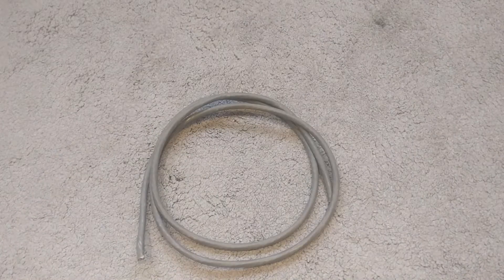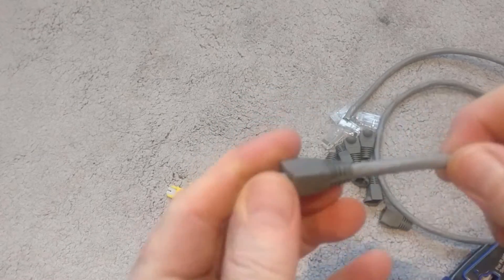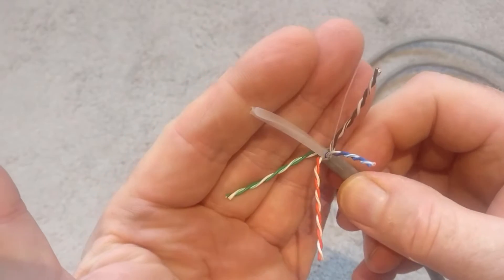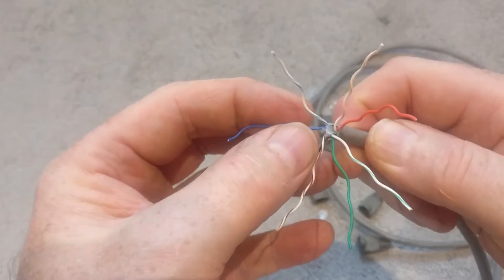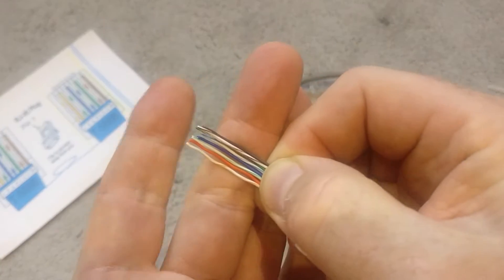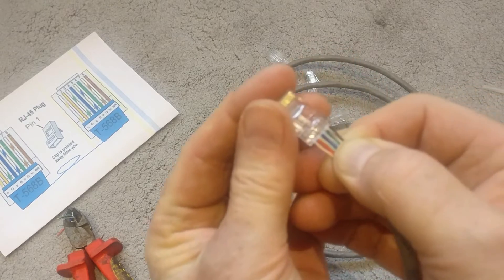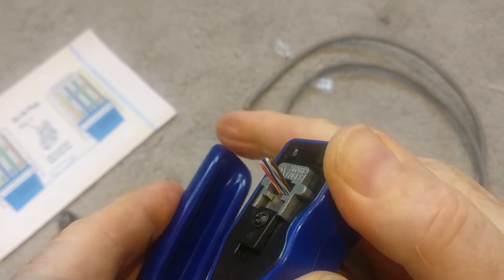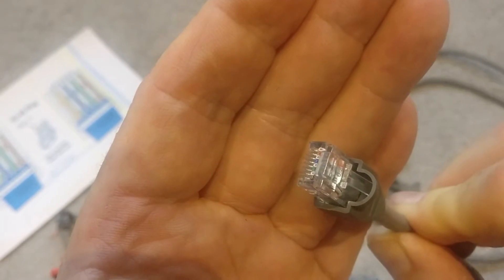How to Terminate Ethernet Plugs the Easy Way (EJ45 Pass through Connectors )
How to wire up Cat5e / Cat6 ethernet cable plugs the easy way using EJ45 pass through connectors and an ethernet crimping tool. easy ethernet wiring.

Useful Links
RJ45 Pass through Connectors
Crimp Tool
Networking Tools and Acessories Store

Rather than buy your own ethernet leads, Learn how to easily create your own network cables, sometimes called patch leads / ethernet cables and fit your own RJ45 connector using a and easy to use pass-through RJ45 crimping tool for Snap Plugs. A pass through RJ45 plug connector allows all eight ethernet conductors to pass through the end of the RJ45 plug, making it the easiest way to ensure the correct order of the coloured wires.  There are two standards for wiring (T-568A or T-568B). It doesn't matter which you use, as long as they are the same at each end of your ethernet cable RJ45.

you can also read up on ethernet cable standards on the blog